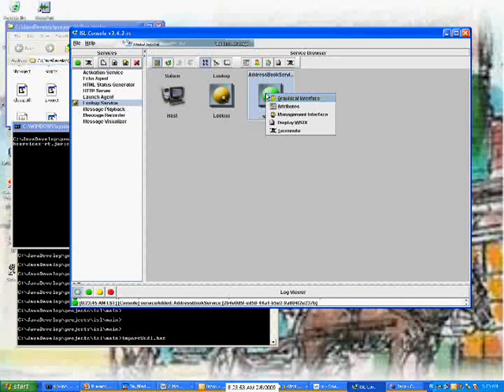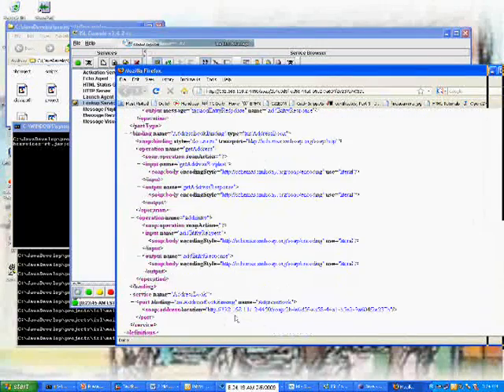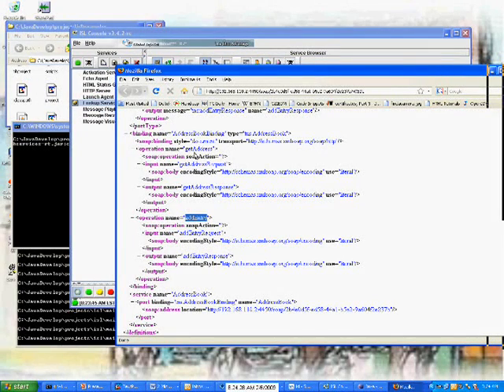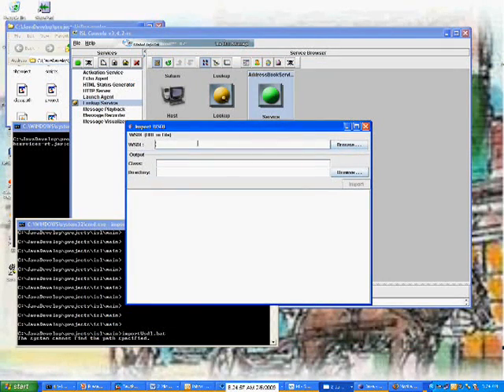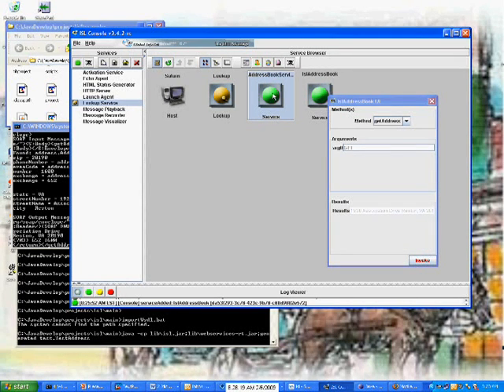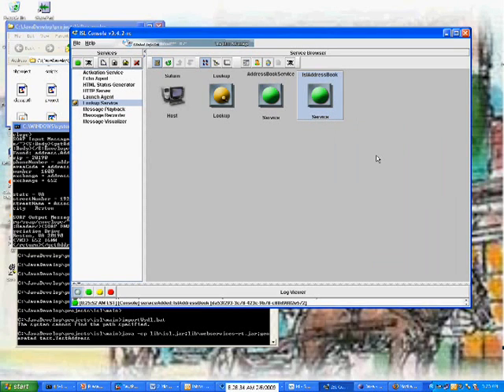ISL 2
A demonstration using the Intelligent Services Layer (ISL) to create, manage, and build a Web Service.